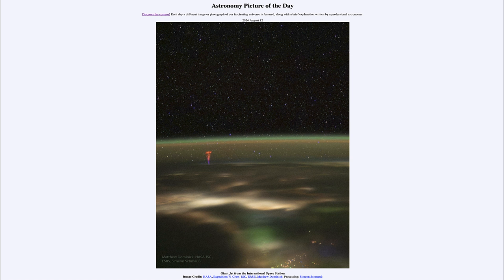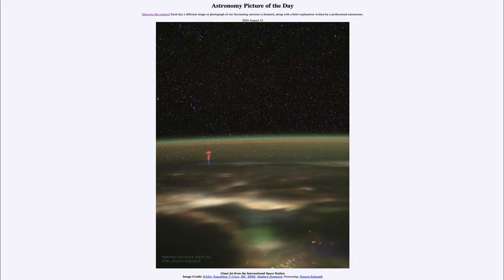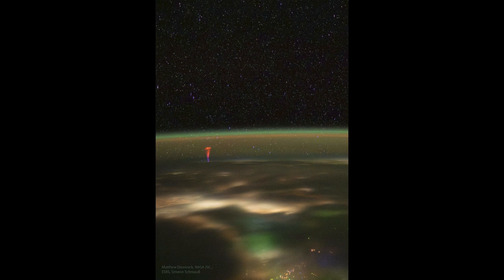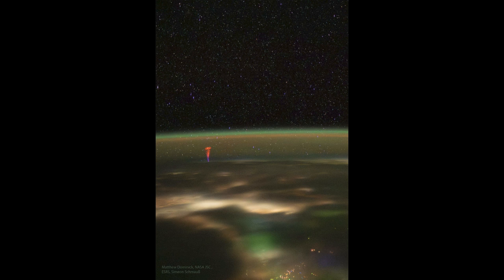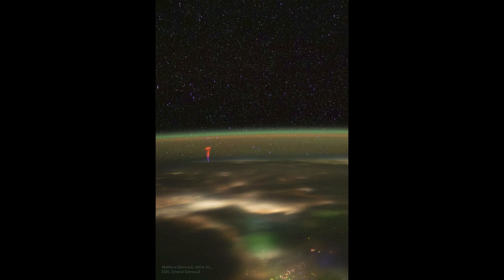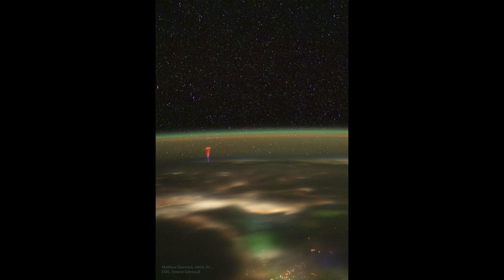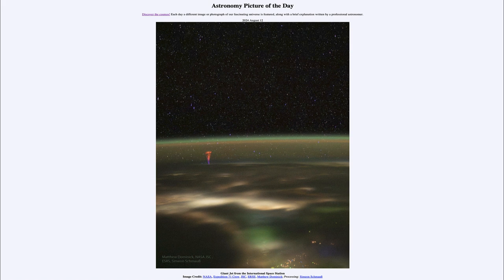APOD August 13 - Giant Jet from the International Space Station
In today's image, we see an example of Giant Jet lightning as imaged from the International Space Station last month. This is a recently discovered form of lightning, much higher in the atmosphere that the traditional lightning we see between clouds or between clouds and the ground.